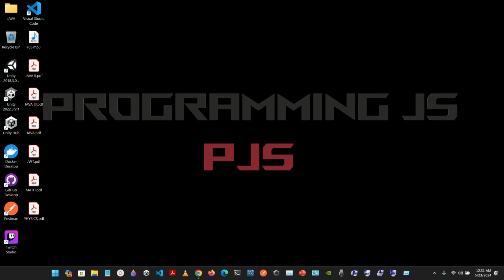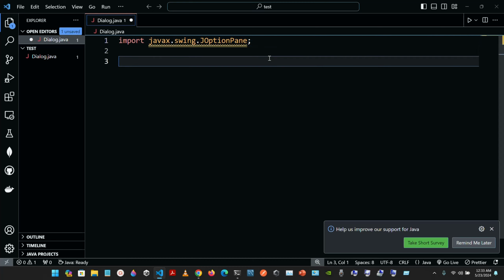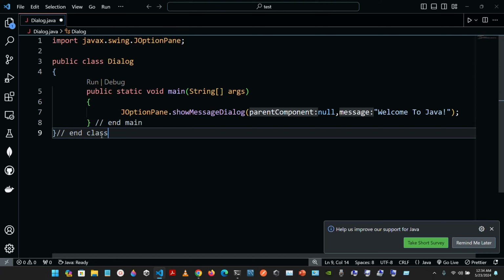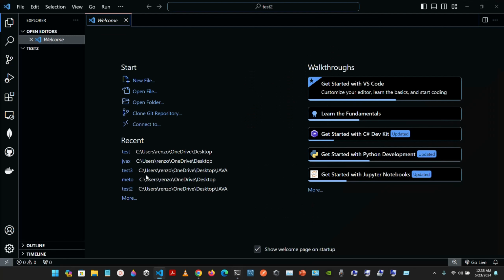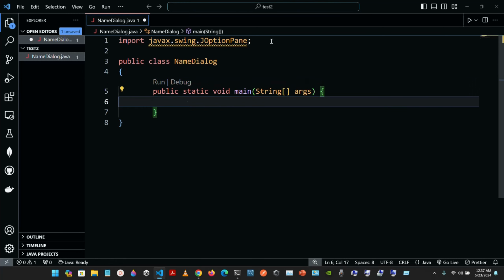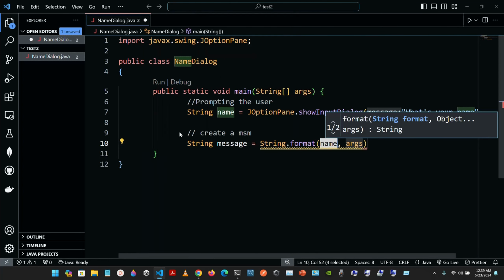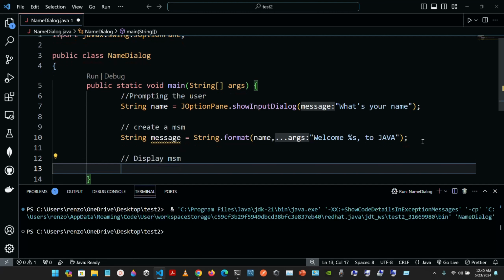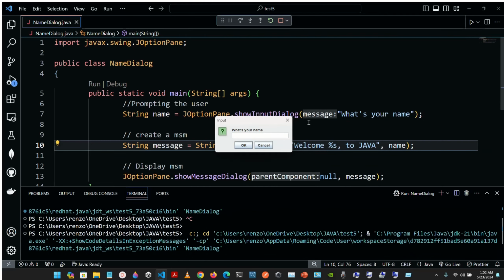GUI Using JOptionPane to Display Multiple Lines in a Dialog Box - Java.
Initializing Objects with Constructors - Java.
Instance Variables, Set Methods and Get Methods - Java.